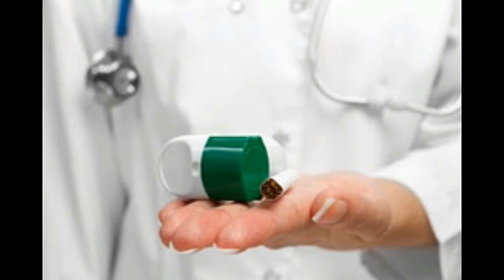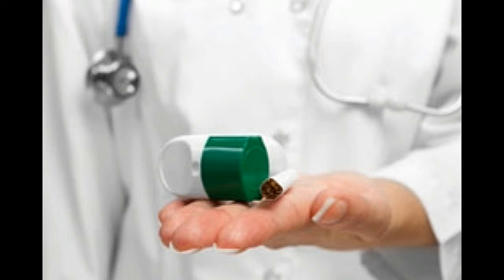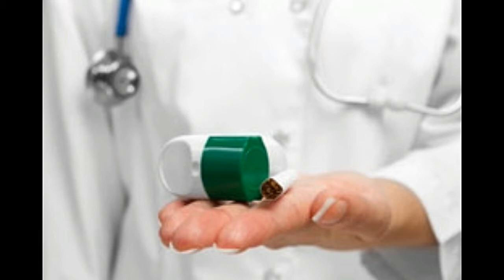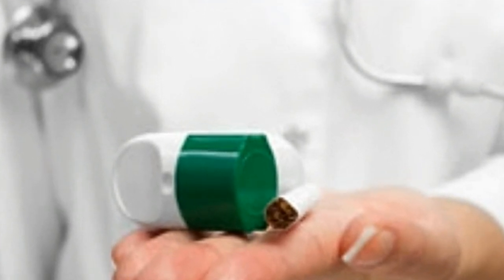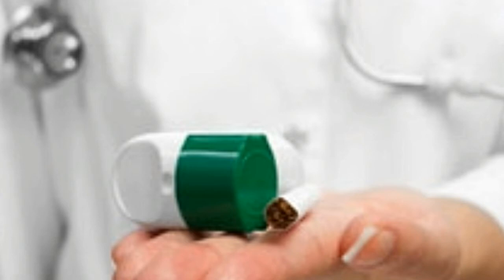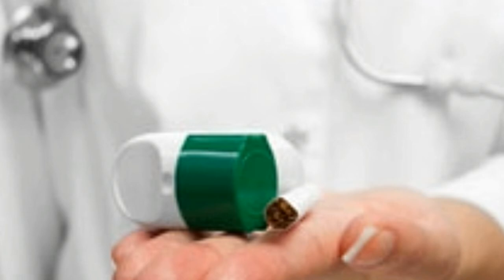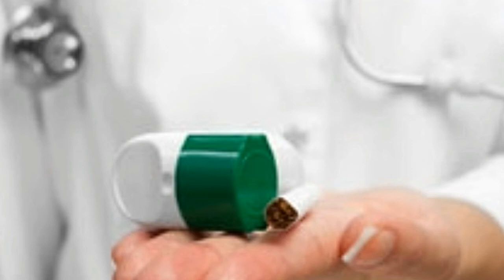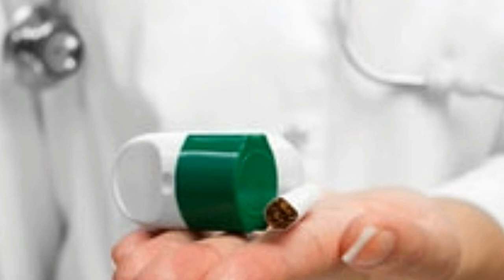Difference Between COPD and Asthma